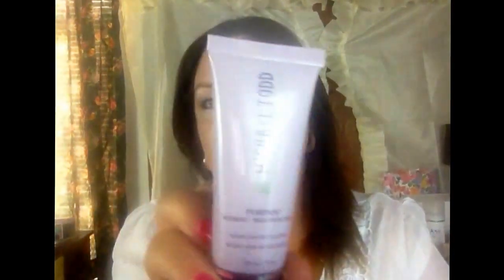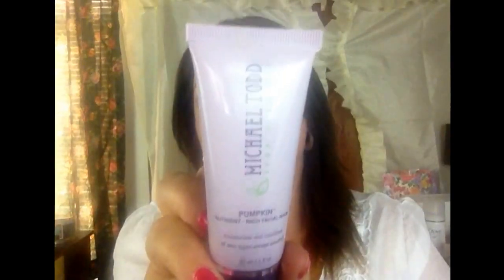August ipsy very late! Thanks!